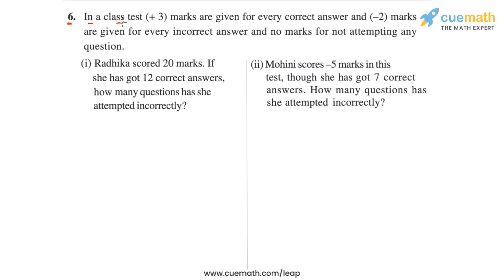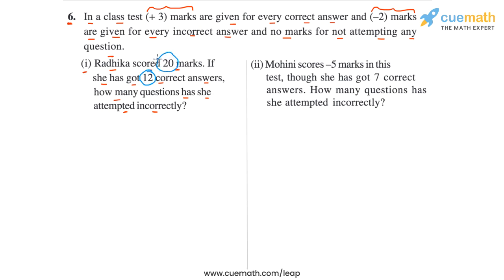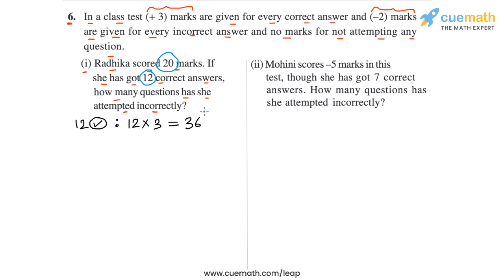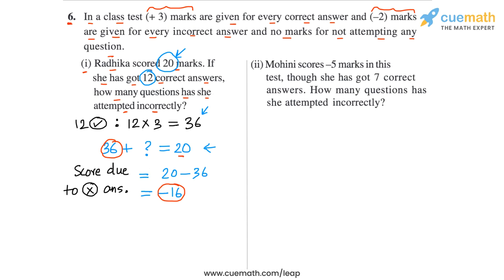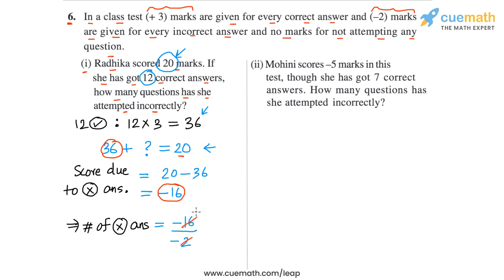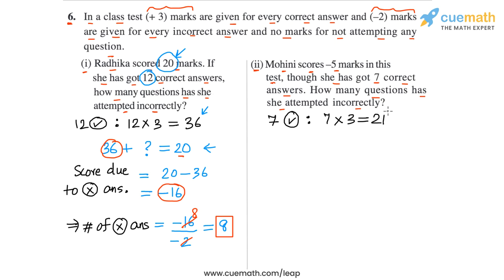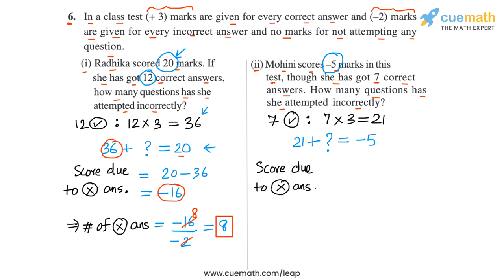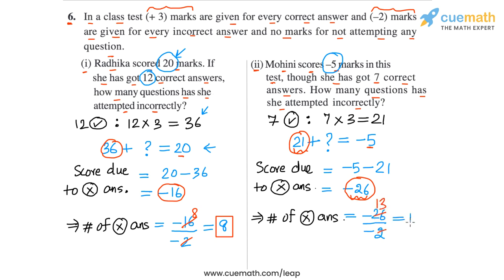Class 7 Chapter 1 Ex 1.4 Q 6 Integers Maths NCERT CBSE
To download pdf of all text solutions for this chapter click here NOW